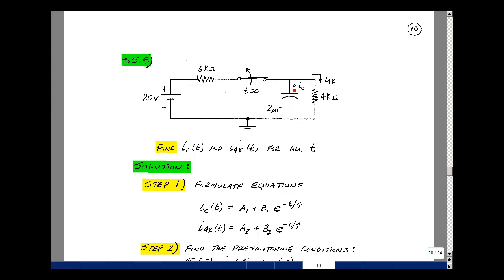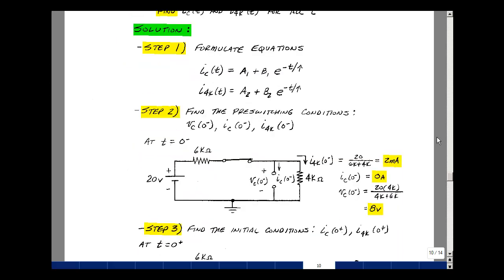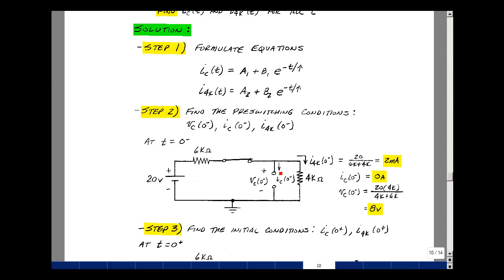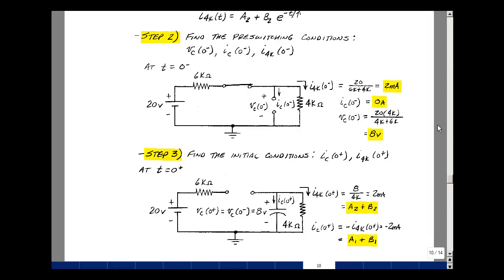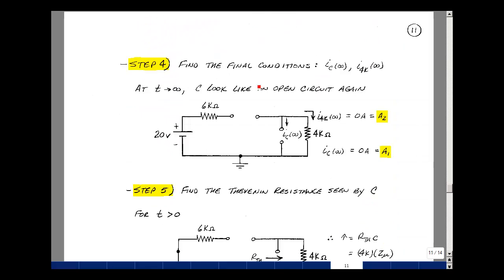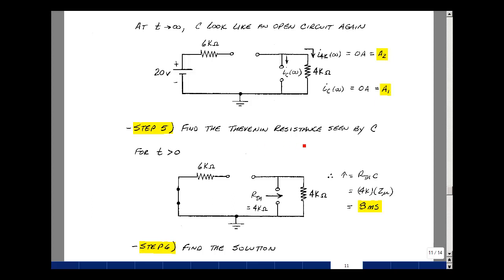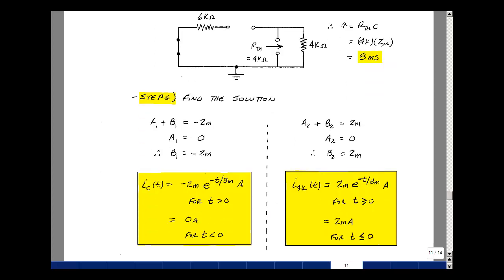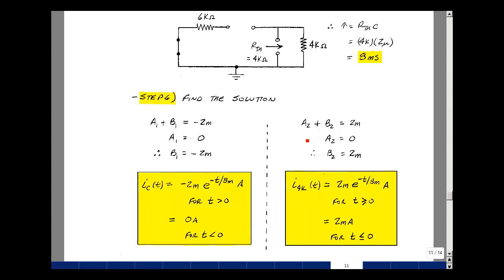ECE345msu: Chapter 5 - Supplemental Prob. S5.8